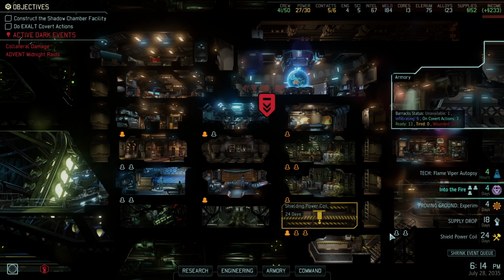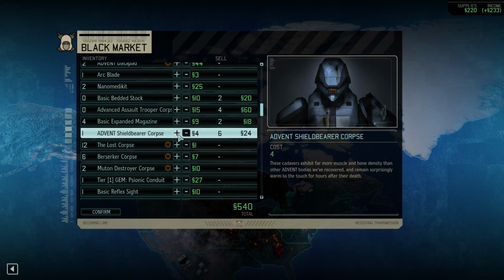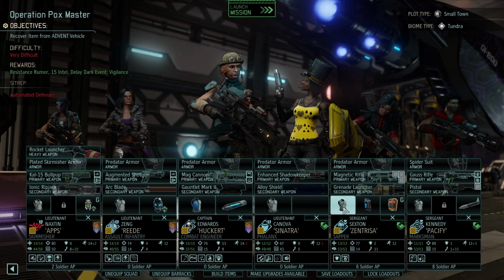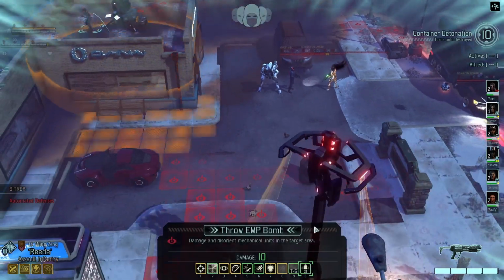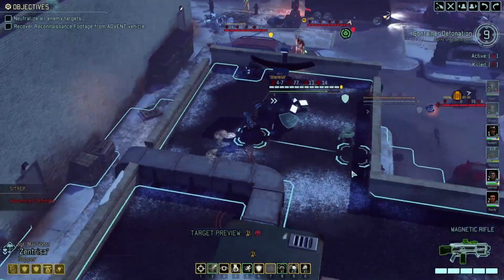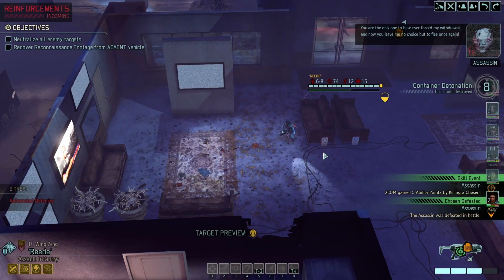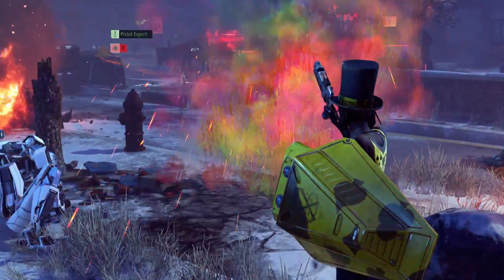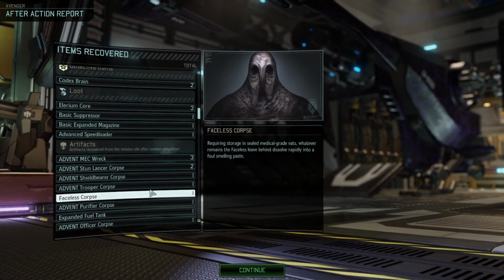XCOM2 WOTC Modded - Episode 44 - Roof Removal Service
In which the squad attempt to employ a strategy that involves "removing" a "roof" from "underneath an enemy"

It's an XCOM2 WOTC Campaign, with Mods and Goons! A horrible combination.